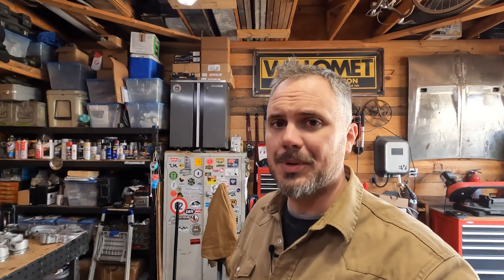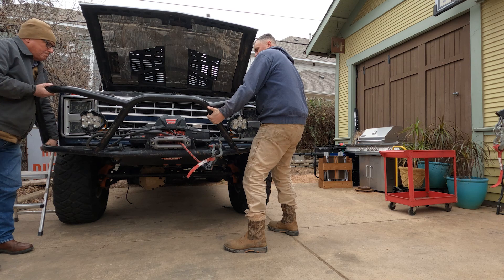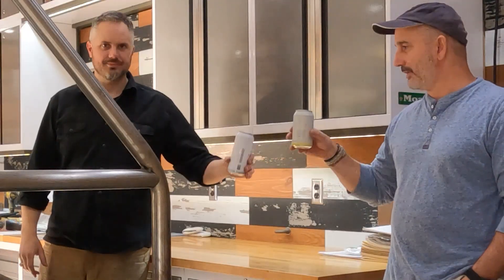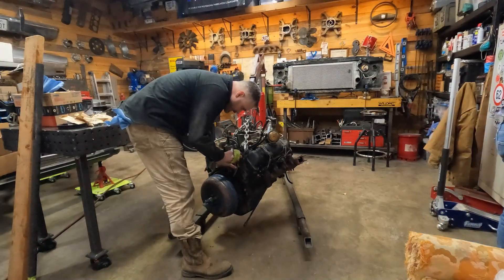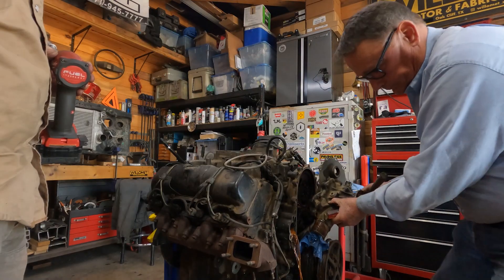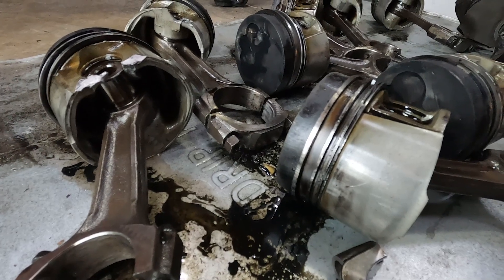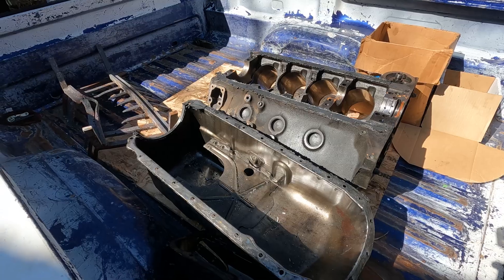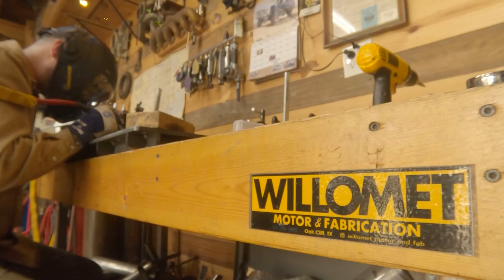I didn’t see it coming. My 6.2 Diesel tried to split itself in half.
This is not what I had planned, but it is what's happening. Here's a story all about how my 6.2L diesel decided to unsynchronize and self-eject its crankshaft from its otherwise comfortable confines. And so, we're building a new engine, the third this truck will have seen in its lifetime.

I hope you all enjoy the start of the Rev2 Engine Program. Also, go change your harmonic balancers if it's been longer than just a couple of years.

Full listing of harmonic balancers for 6.2L/6.5L with both mechanical and electronic injection pumps:

David

Chapters
Not what I had planned 00:00
Get your mind right 00:32
The story so far 02:17
Get angry, or get to work 03:08
The murder weapon 04:53
The autopsy 05:59
That's not how it's supposed to look 08:35
Future planning committee 10:37

Music in this episode, in order of play:
Not Long Now, by Falconer
I Ain't No Gambler, by Rocknstock
Sunset Road, by Marc Torch
Come Back Baby, by The Tap Room